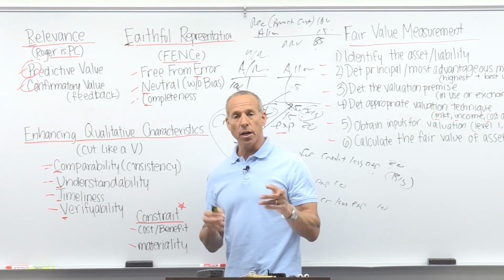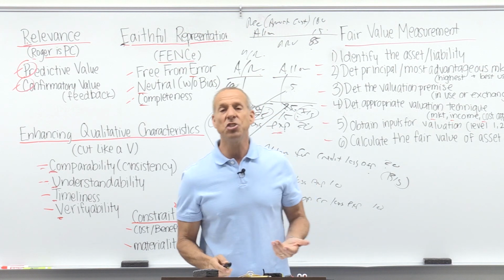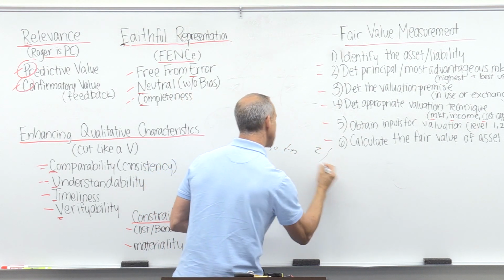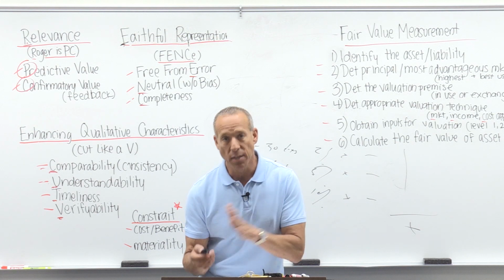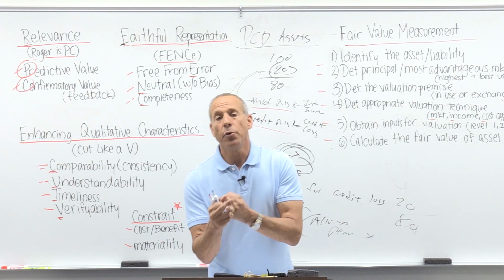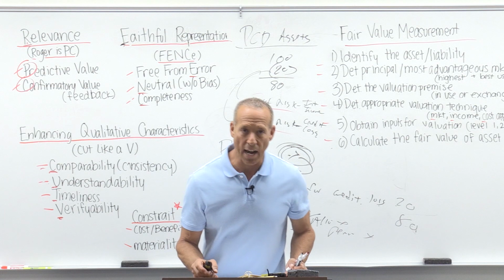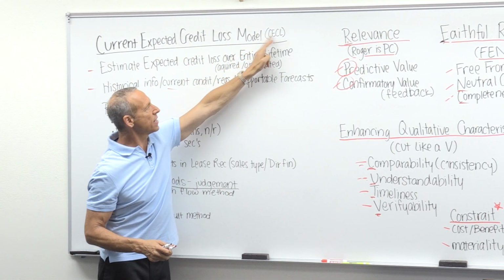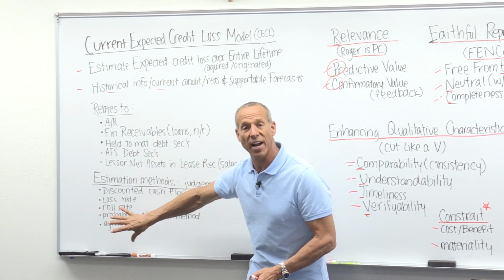FAR Credit Losses Webcast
The credit loss (i.e., bad debt) changes are pervasive and complicated.  These changes remove more bright-line rules that accountants are used to and require more judgment, and in some cases data analytics, to develop expectations for credit losses. Learn more in this webcast presented by Roger Philipp, CPA, CGMA.